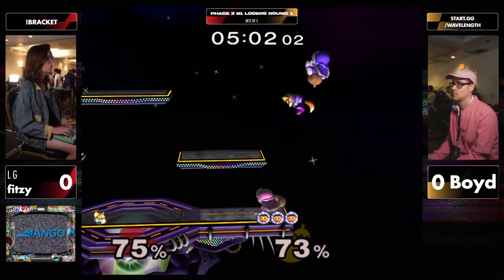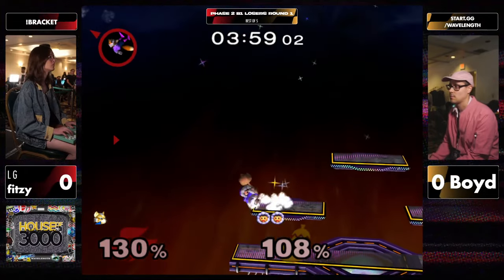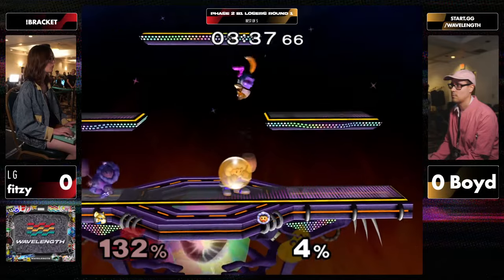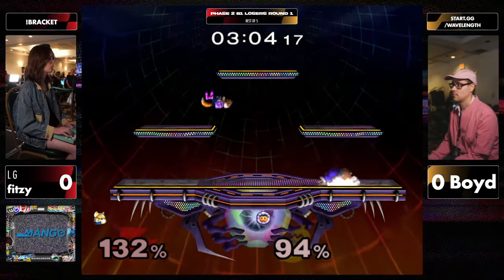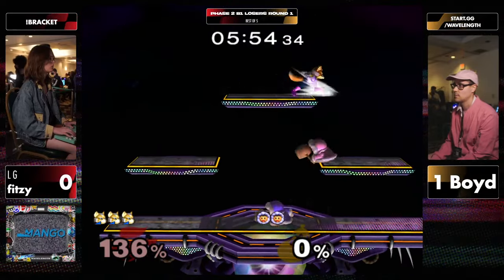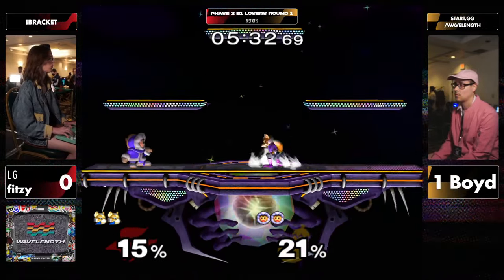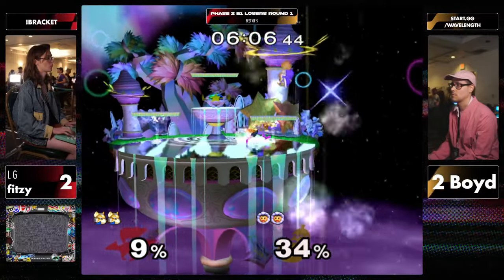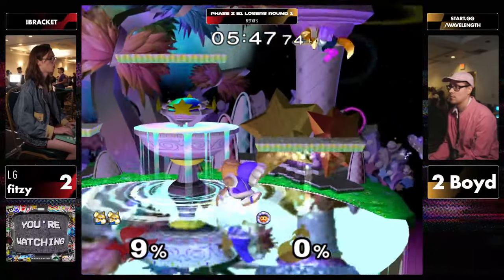Wavelength 2024 Phase 2 Pools - Fitzy vs Boyd - Super Smash Bros. Melee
Quad Stream ISO Recording
If you played on stations 19, 20, 21, 22, or stream during our quad stream it should get a video like this